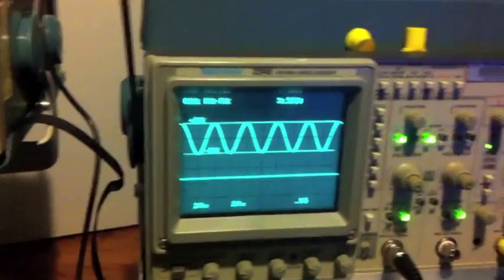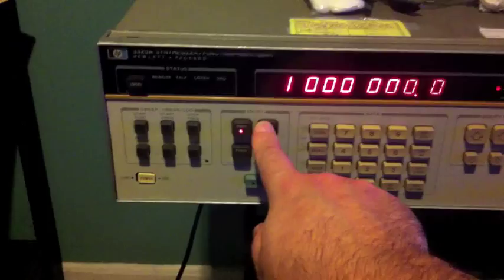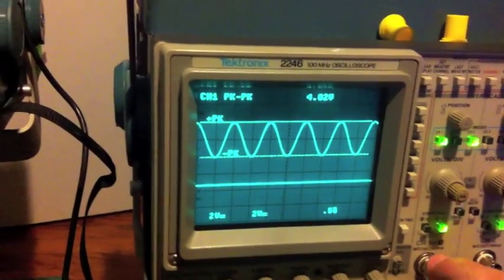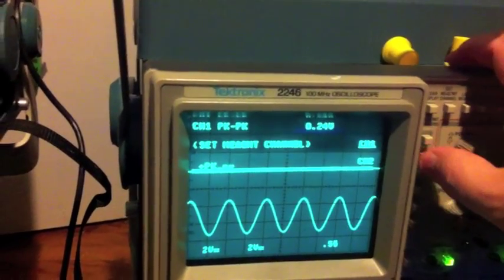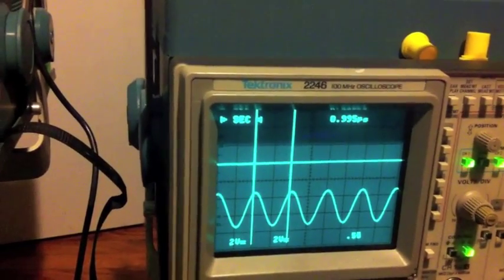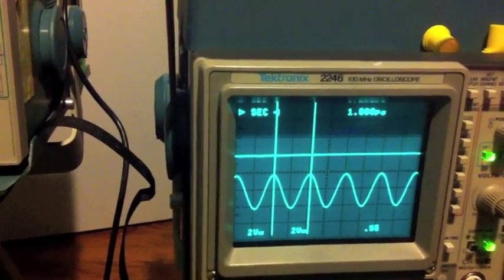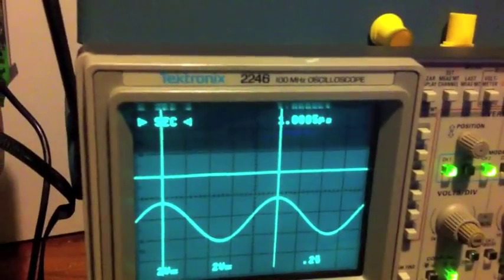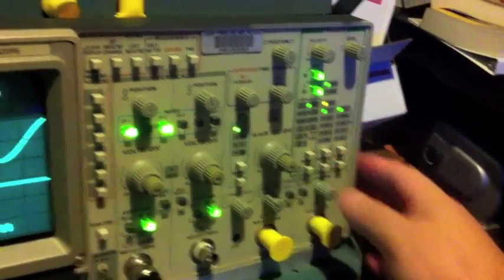Using a Tektronix 2246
This is a quick video on doing voltage and frequency measurements